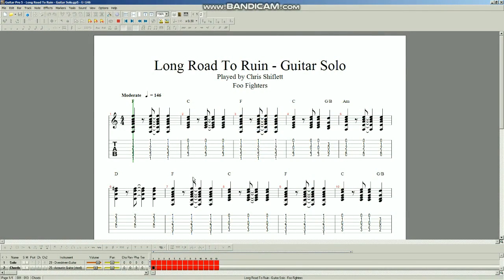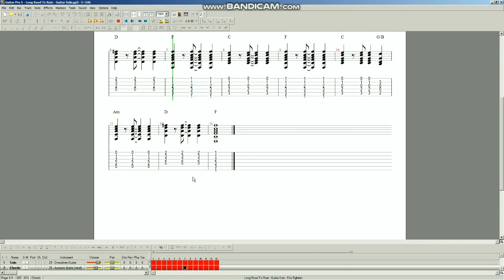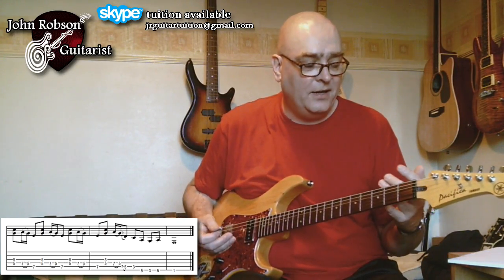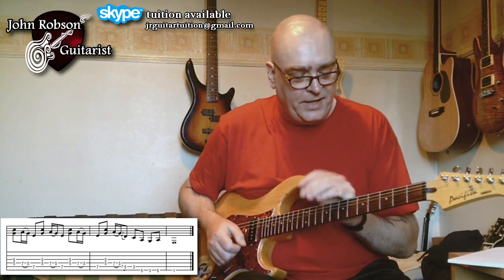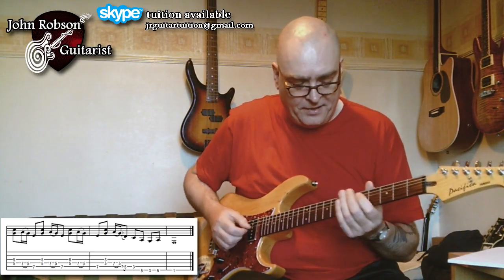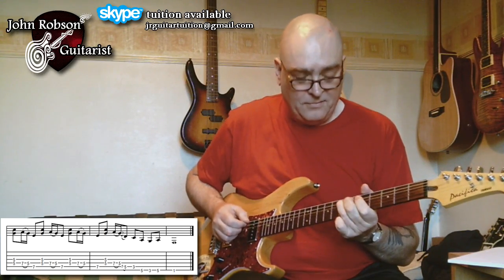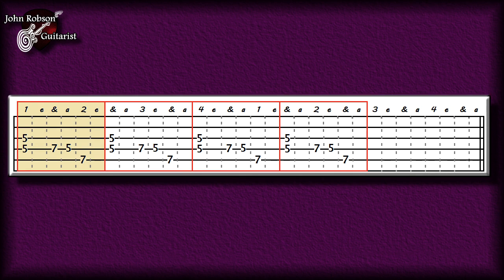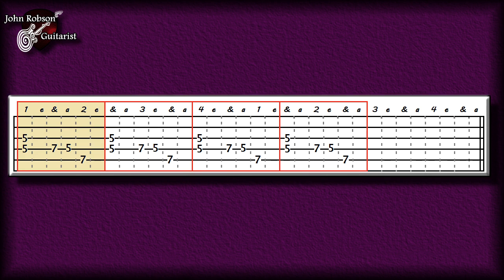Long Road To Ruin by Foo Fighters... What makes This Solo Work?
A lick by lick guitar lesson on what makes the solo from "Long Road To Ruin" by FooFighters work so well.